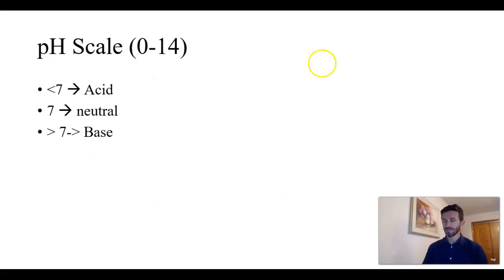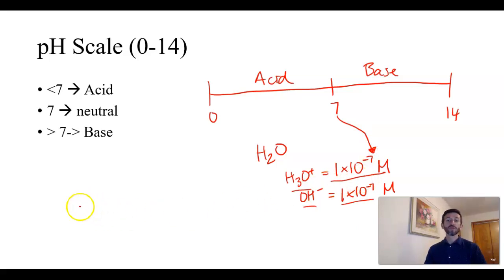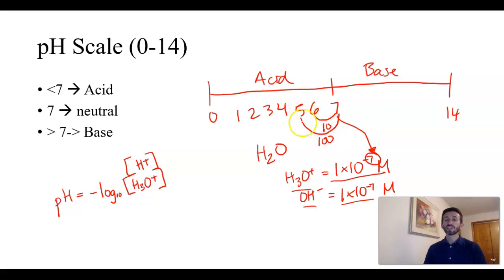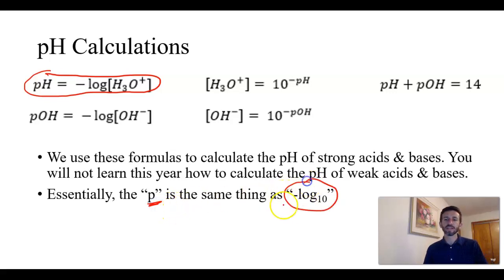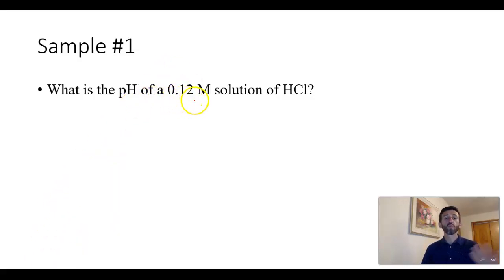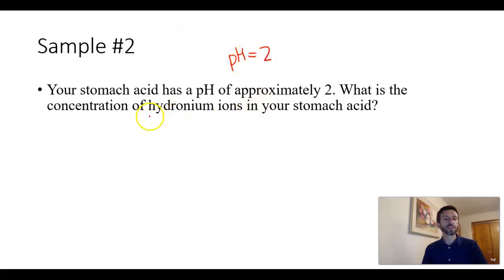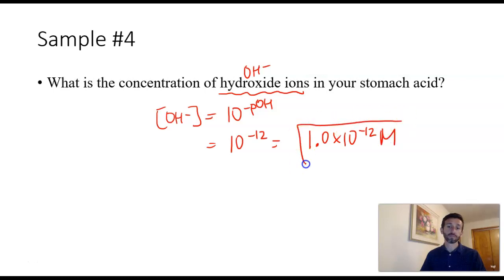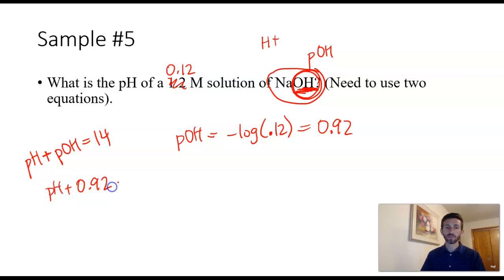Calculating pH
How to calculate pH, pOH and much more